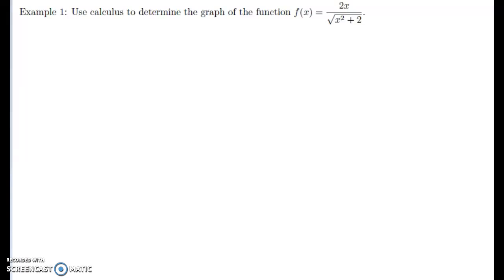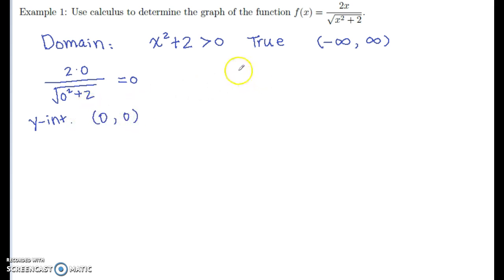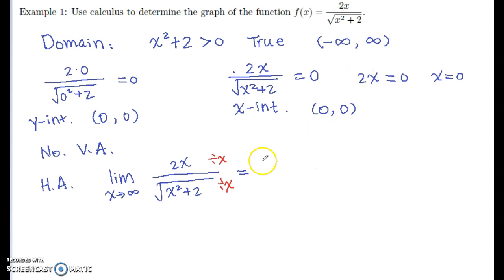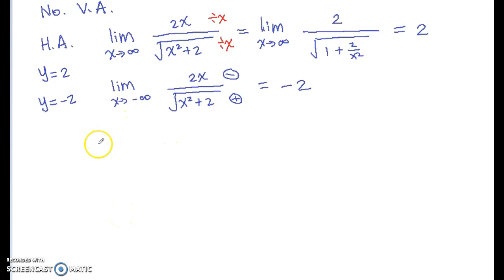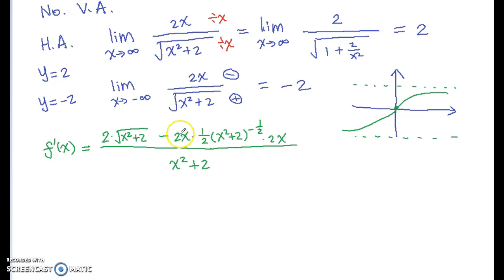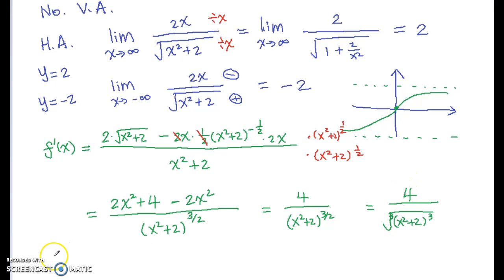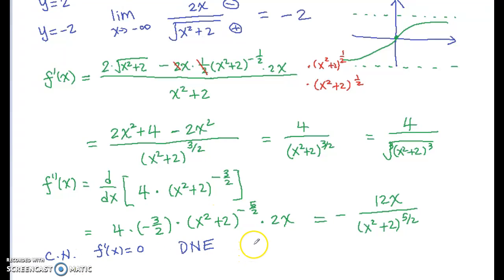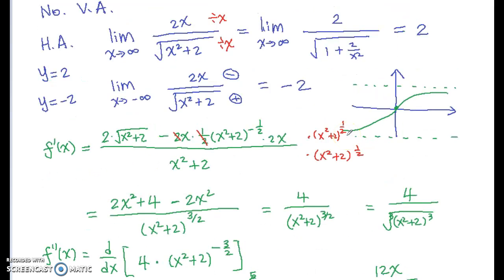4.6 Using Calculus to Graph Functions